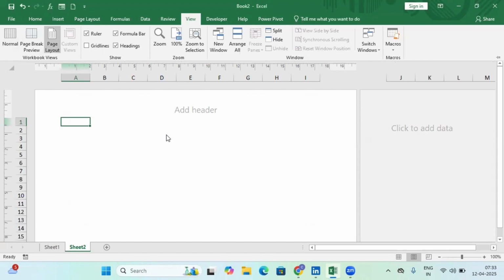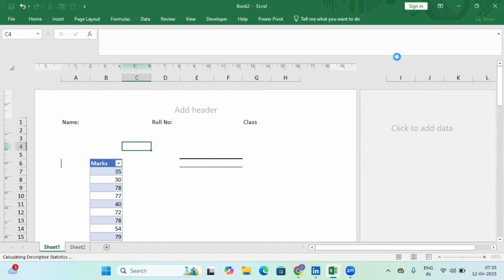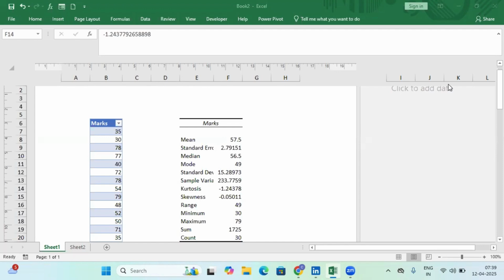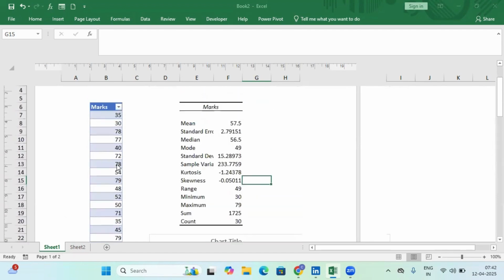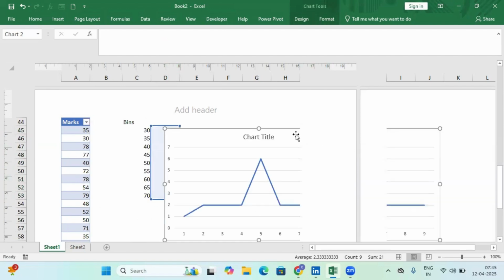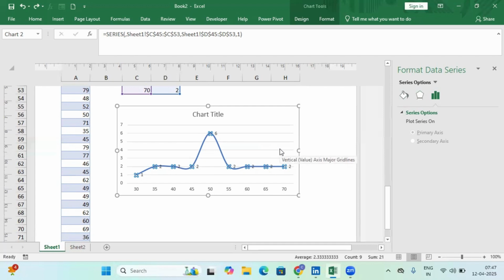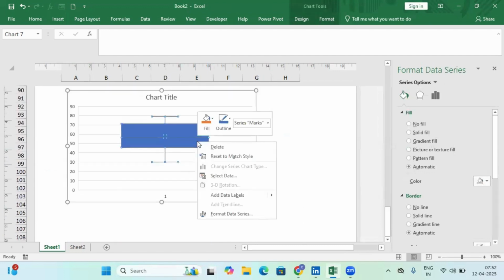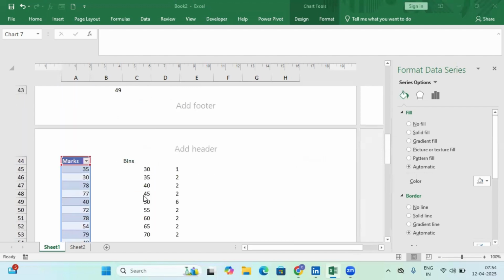Unit 1 revision video